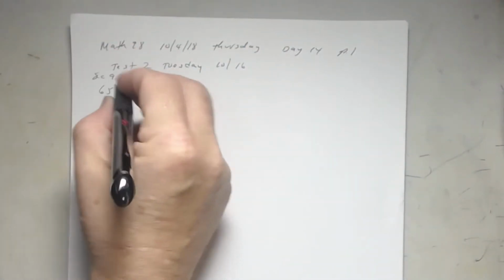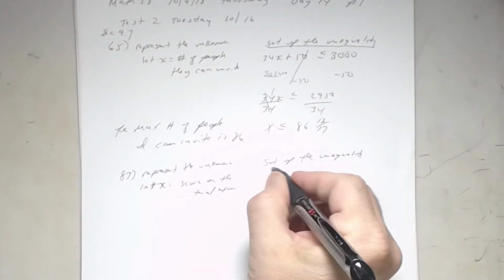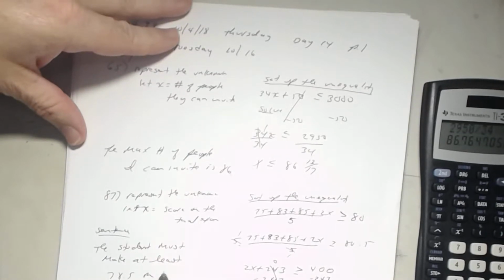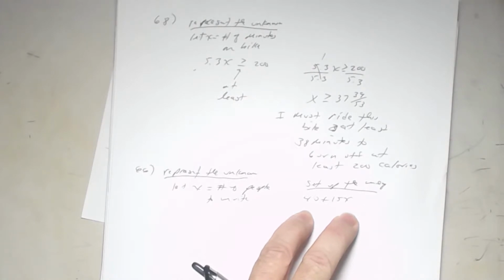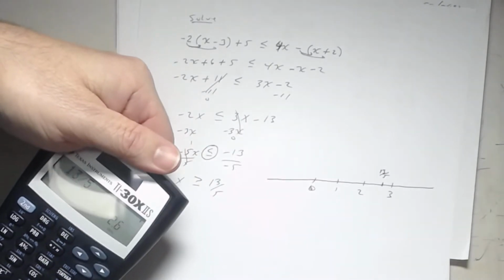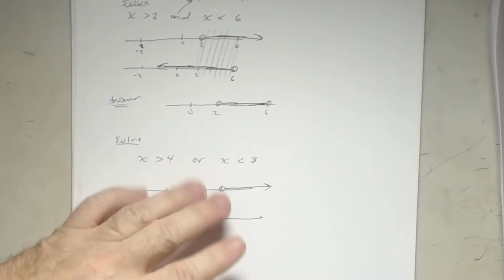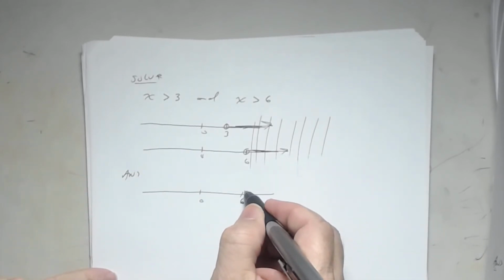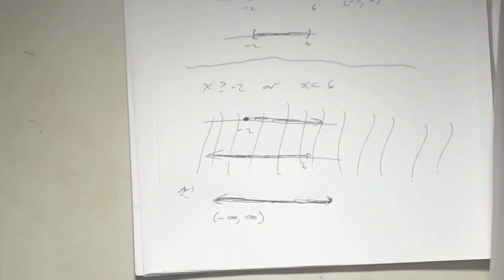M98 Day 14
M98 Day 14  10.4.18